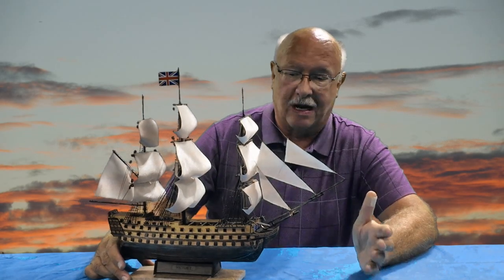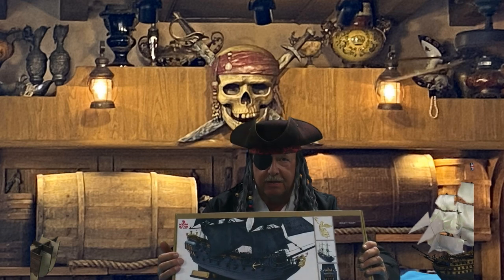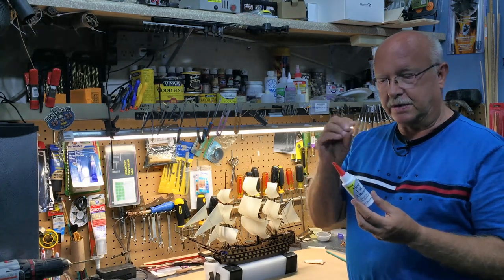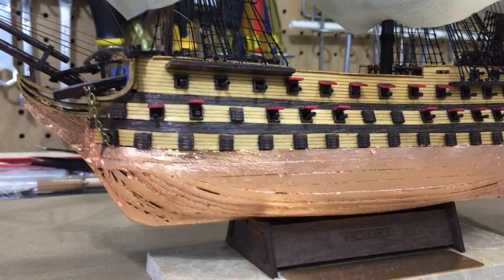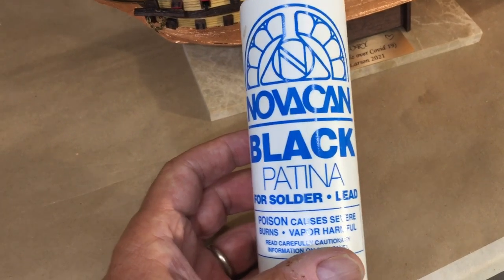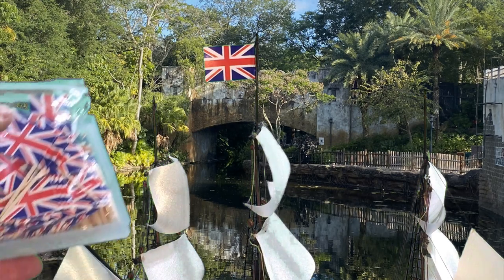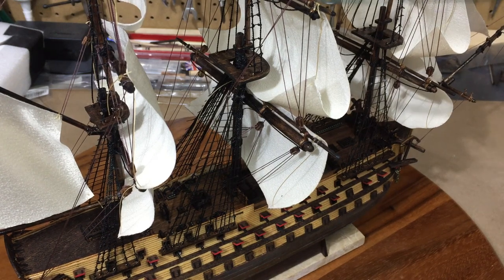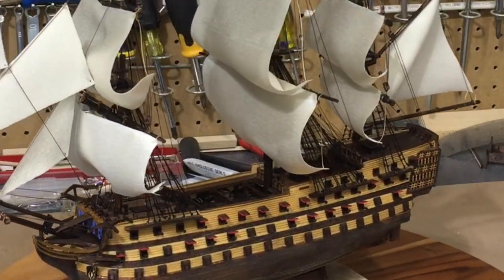HMS Victory Model Ship Build Episode 12 REPOSTING due to sound error.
Reposting due to a sound error issue.